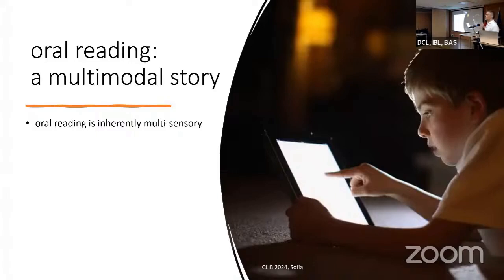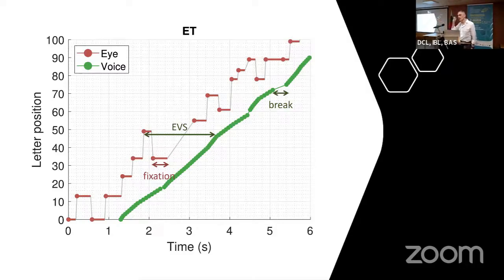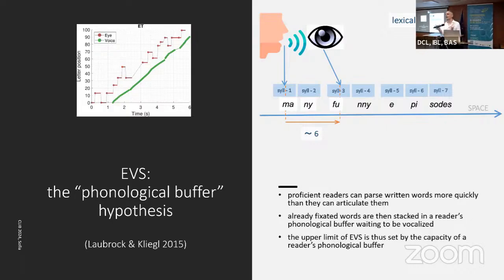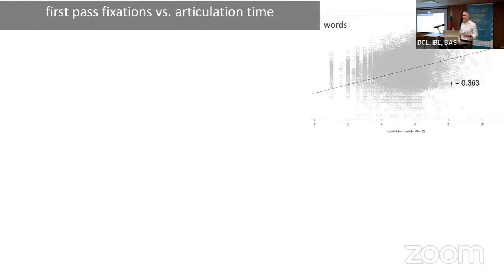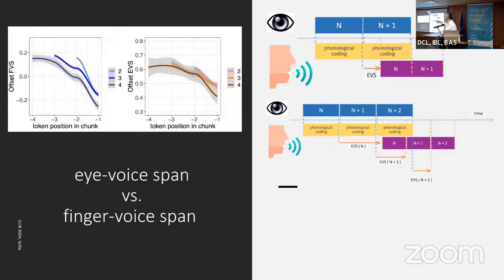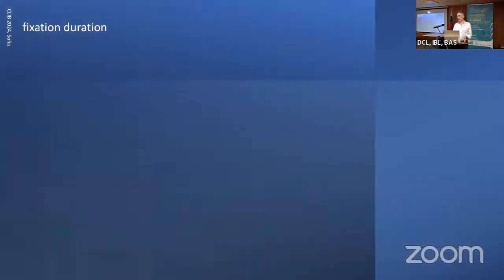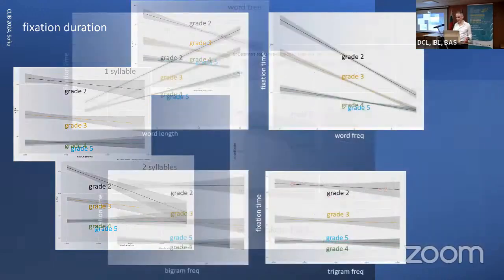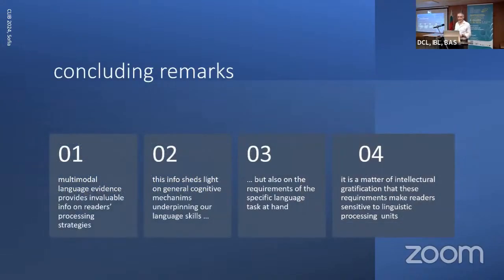5.1 Plenary Talk: Prof. Vito Pirrelli: Written Text Processing and the Adaptive Reading Hypothesis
Plenary Talk: Prof. Vito Pirrelli (NRC, Institute for Computational Linguistics, Pisa, Italy): Written Text Processing and the Adaptive Reading Hypothesis